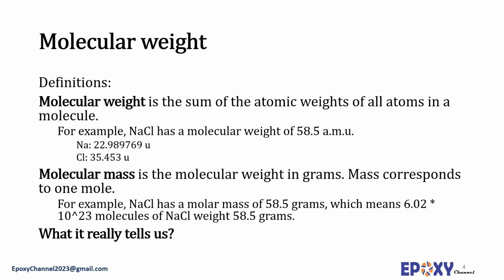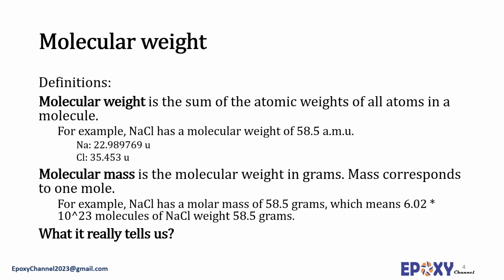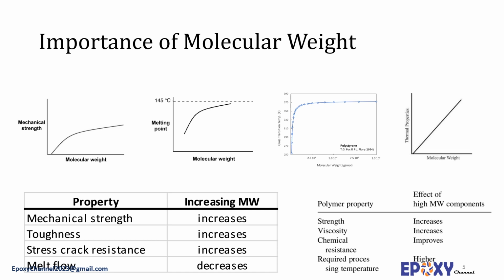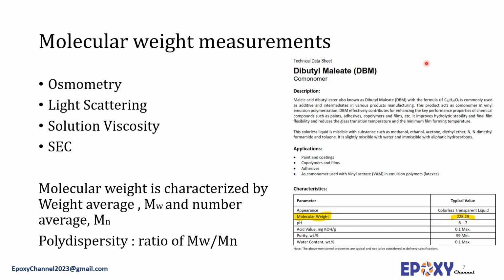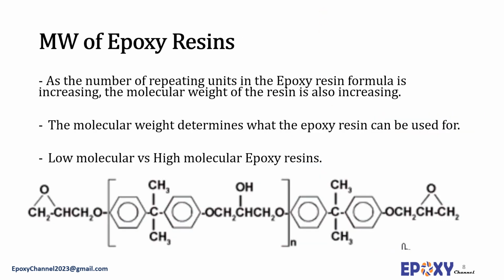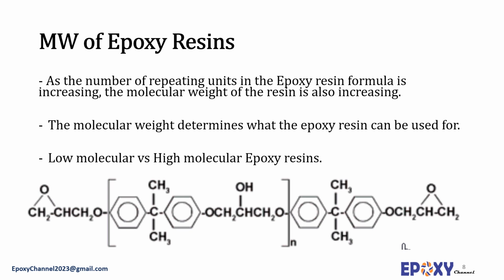Molecular Weight and the Density of Epoxy Resins - Session 10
Understanding Density and Molecular Weight (MW) in Epoxy Resins
In this video, we explore the key concepts of density and molecular weight (MW) in epoxy resins, two critical factors that influence the performance and application of epoxy systems. By understanding how density and MW impact viscosity, mechanical properties, and curing behavior, you can optimize your epoxy formulations for various industrial applications like adhesives, coatings, and composites.

📌 What You'll Learn in This Video:
The significance of density and how it relates to the structural integrity and application behavior of epoxy resins.
How molecular weight (MW) affects the viscosity, mechanical properties, and crosslinking of epoxy systems.
The relationship between density, MW, and the overall performance of epoxy resins in different applications.
How to optimize density and MW for specific performance needs in adhesives, coatings, and composite materials.
💡 Why Watch?
This video is ideal for formulators, engineers, and materials scientists involved in epoxy resin development. Understanding the impact of density and molecular weight on epoxy formulations will help you improve the performance, durability, and application properties of epoxy systems.